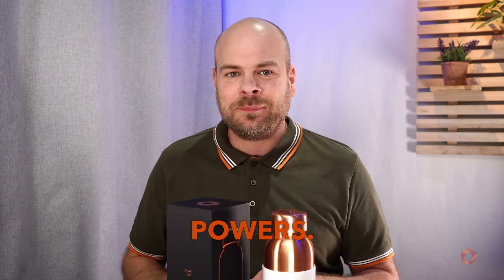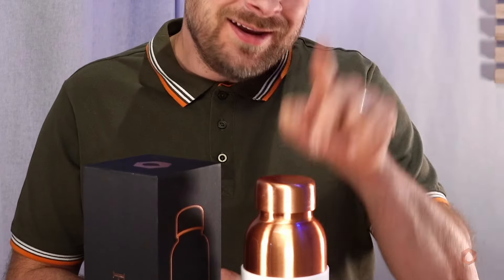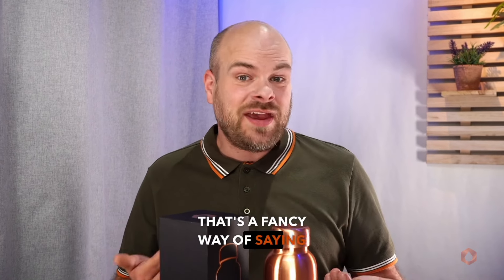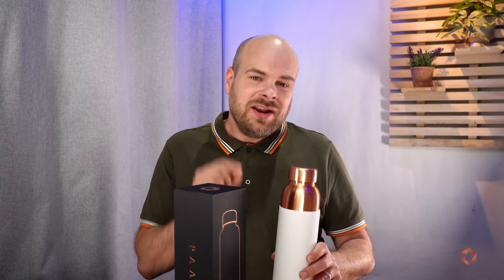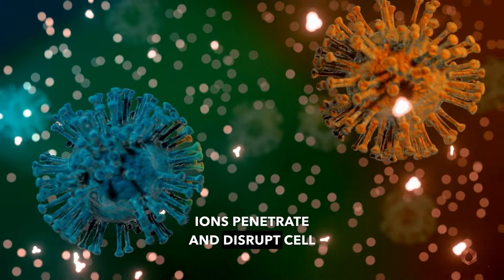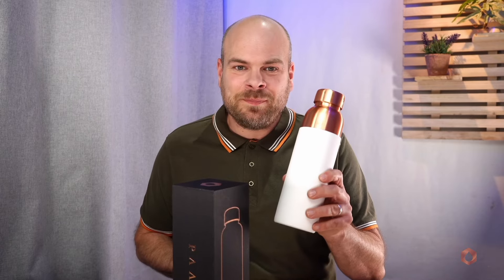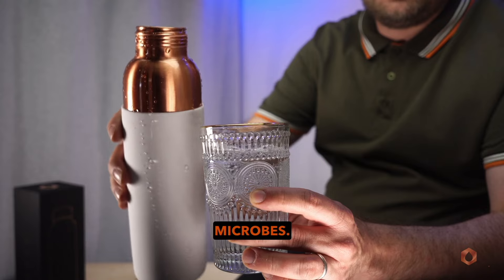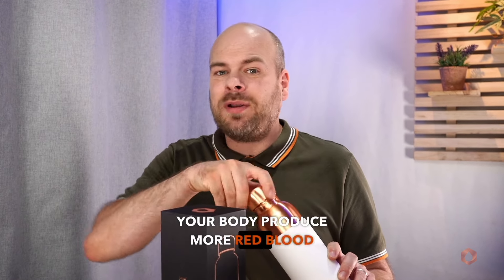PAANI | Is Your Water Bottle Safe? Discover Paani's Secret Bacteria-Fighting Powers!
In this video, we reveal the secret power of Paani copper bottles! Find out how copper ions work to kill bacteria in your water, making it safer to drink. Plus, learn about the additional health benefits of using a copper bottle daily. Don’t miss out on this essential info for your hydration routine!